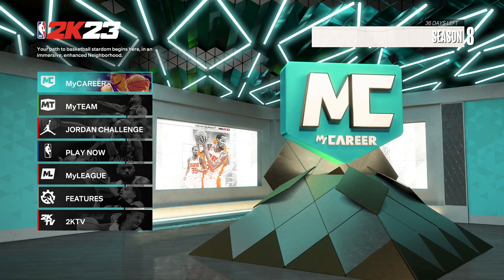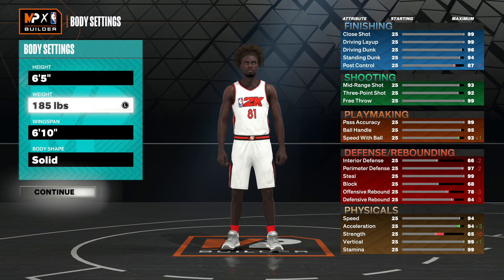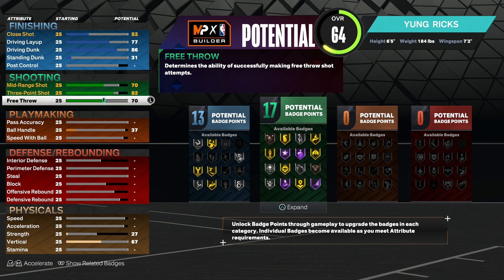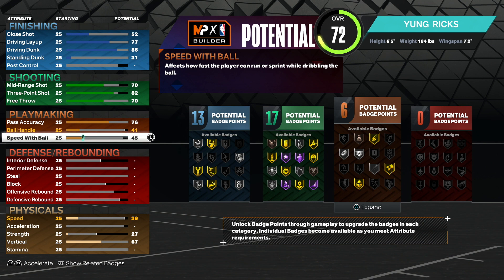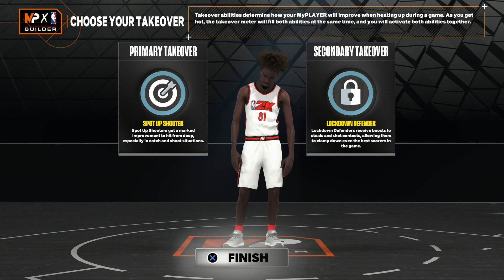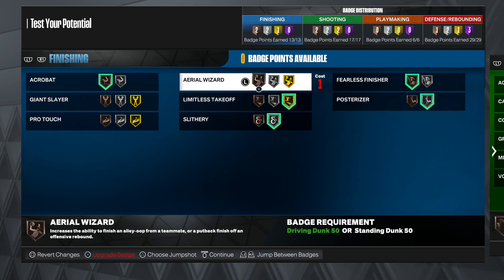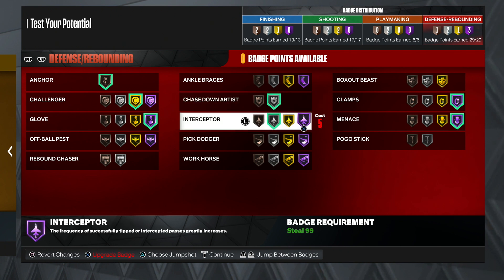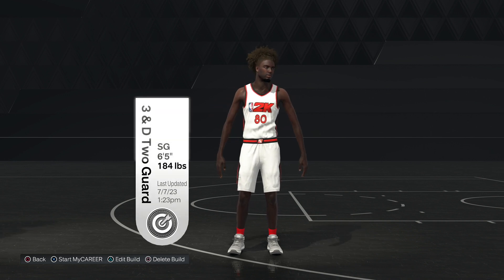*NEW* 3&D TWO GUARD is OVERPOWERED on NBA 2K23! BEST REBIRTH BUILD ON NBA 2K23!!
THIS LOCKDOWN BUILD IS INSANE on NBA 2K23! BEST PERIMETER LOCKDOWN BUILD ON NBA 2K23!! IT GETS A 99 STEAL, CONTACT DUNKS, 97 PERIMETER DEFENSE, HIGH 3PT AND MORE!! FOR CURRENT GEN AND NEXT GEN

“Everyone who asks for something will receive it. Everyone who looks for something will find it. God will open the door for everyone who knocks on it.”
‭‭Matthew‬ ‭7‬:‭8‬ ‭EASY‬‬

Tiktok.com/@Rickehz
Twitter.com/surrends

*NEW* 3&D TWO GUARD ON NBA 2K23!! MOST OP LOCKDOWN BUILD ON NBA 2K23!! FOR NEXT GEN AND CURRENT GEN!

NEW 3&D TWO GUARD ON NBA 2K23!! MOST OVERPOWERED BUILD ON NBA 2K23!! 99 STEAL, CONTACT DUNKS, 97 PERIMETER DEFENSE, HIGH 3PT AND MORE!!

NEW 3&D TWO GUARD ON NBA 2K23!! MOST OVERPOWERED BUILD ON NBA 2K23!! 99 STEAL, CONTACT DUNKS, 97 PERIMETER DEFENSE, HIGH 3PT AND MORE!! FOR CURRENT GEN AND NEXT GEN